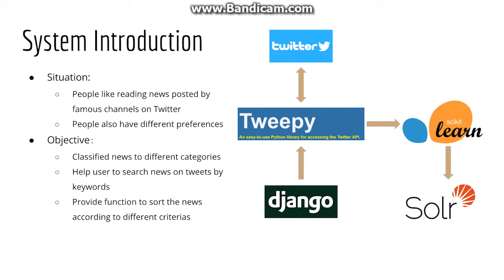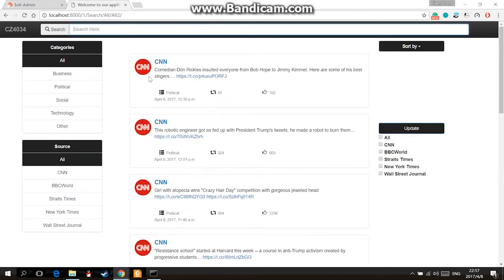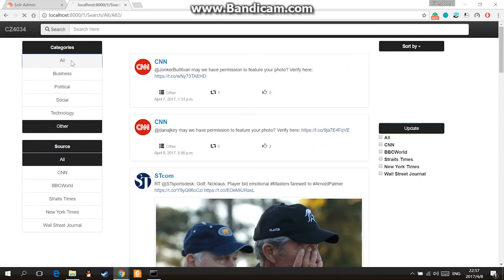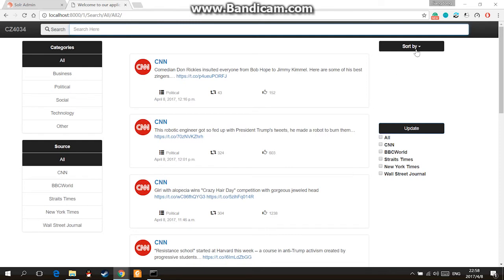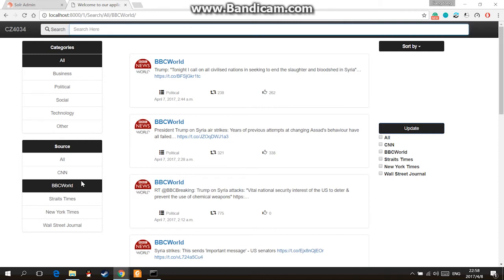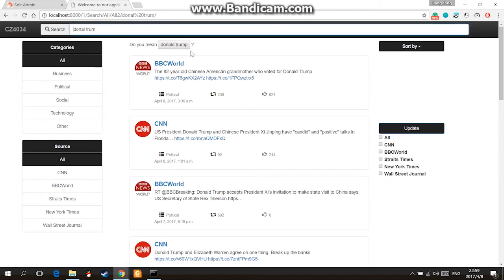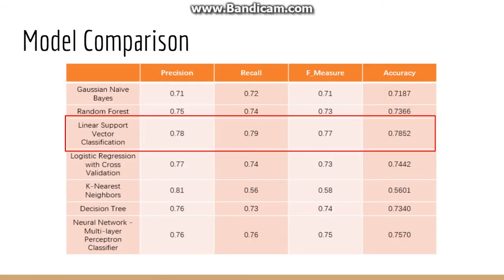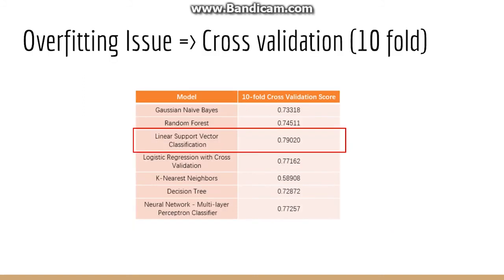CZ4034 Twitter news retrieval project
CZ4034 Semester Project